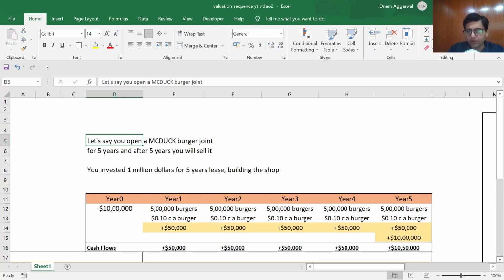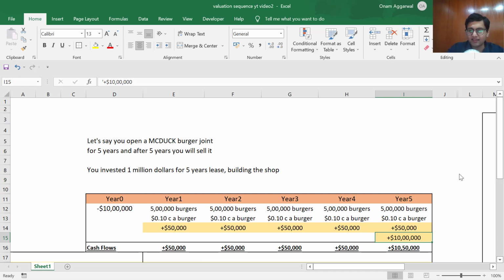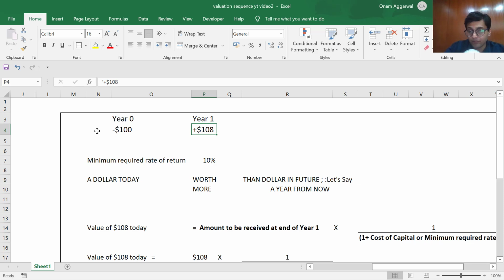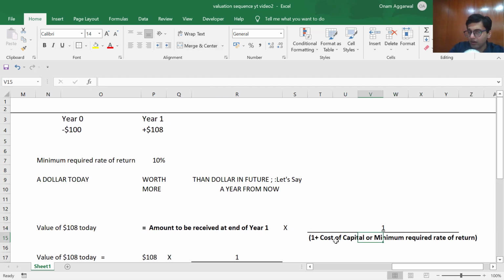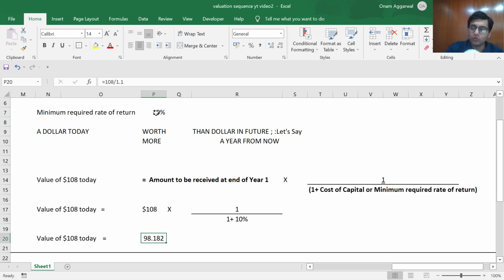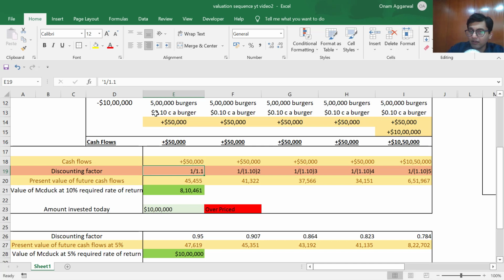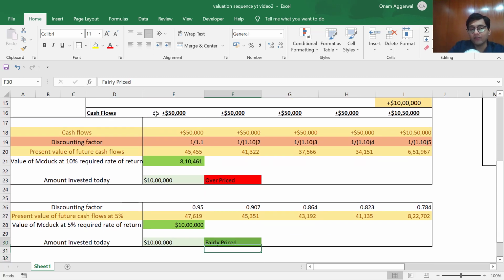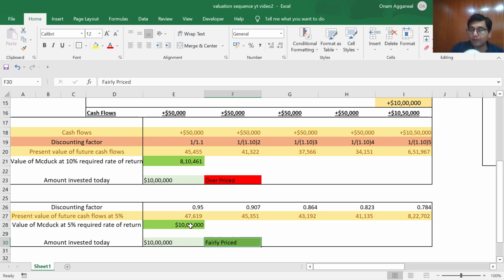How do you value stock of a company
This is Part 2 of 3 part series of" how to value stocks"
Here is a step by step process of valuing stock of a company.
The essence of valuing a stock is explained by taking a simple example along with example of  how that value changes as the perception of your risk changes.

For full insane details of how to value any stock in the real world , check the link